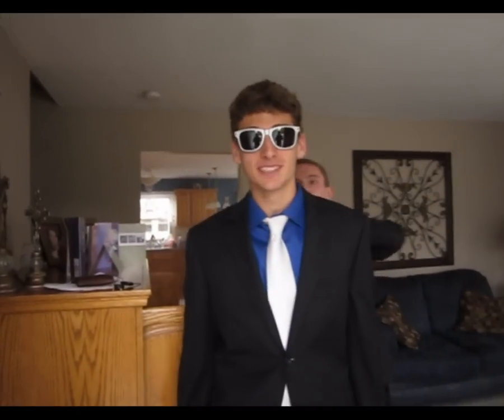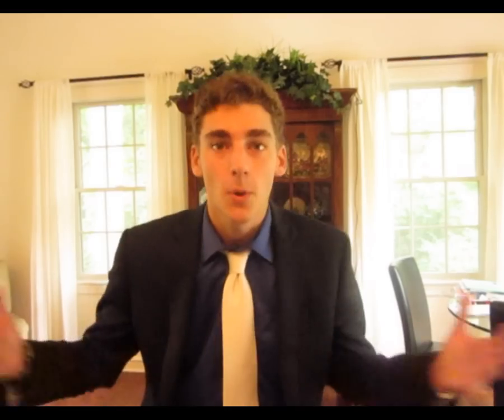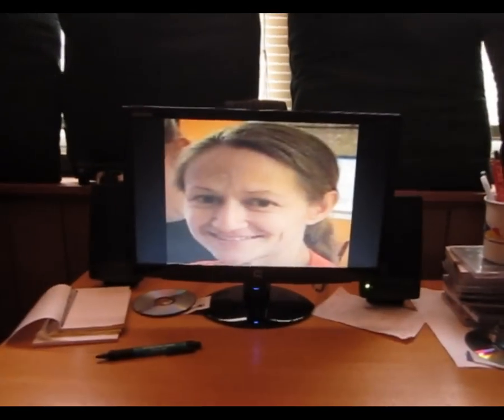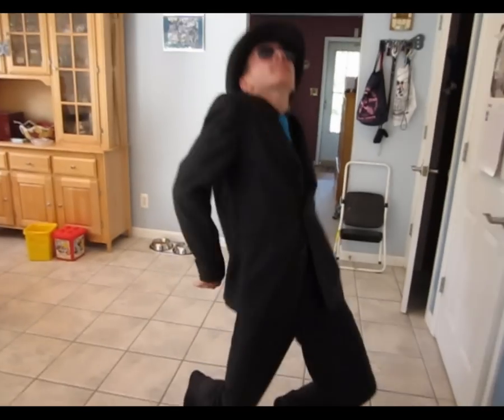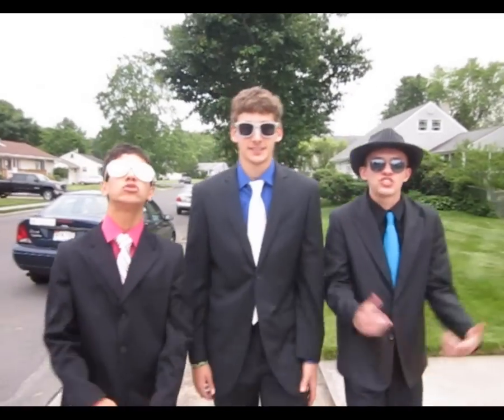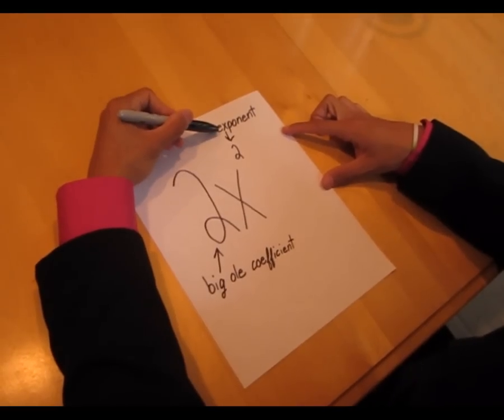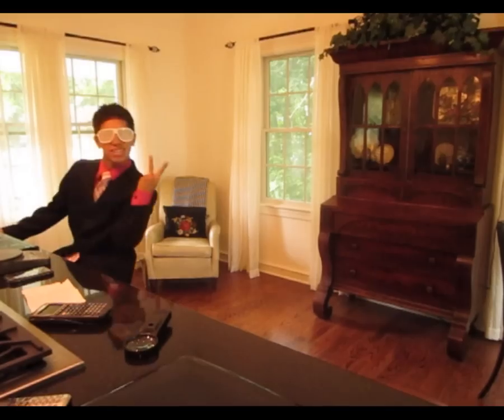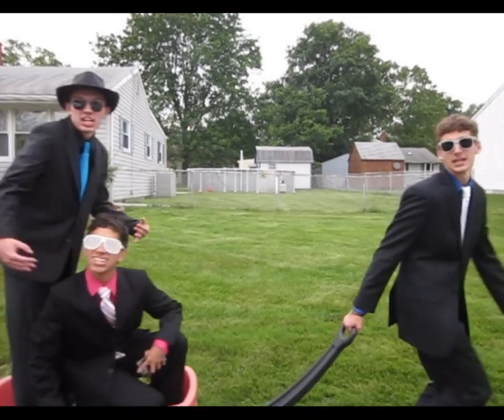Derivatin': A Calculus Rap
Based on a true story.
Set to the tune of "Body Movin'" by Beastie Boys. RIP MCA.

Lyrics:

Chorus:
Derivatin', derivatin'
A's so high Angebro be hatin'
Derivatin', derivatin'
Erin Blew teaching us all these calculations

Now let me get some action from the back section
We need max and mins and points of inflection
Graph the function and look at the curve
The graph's slopes and zeros observe
Find the zeros of the original question
And plug 'em back in to the first equation
Point of inflection, different section
Change direction, make the connection
Find the zeros of the new found y prime
And you'll be done in almost no time
This will tell you what's up
How it's a dome or a cup

Chorus

Integration
We're gonna be reversin' derivation
Came out integratin' when I was born
Signed area is what you're lookin' for
And if an object is shiftin', don't have a conniption
Just integrate velocity to find its position
Integration by parts drivin' you insane
It won't simplify at first? Just do it again
And if one over x looks like a trap
Make it ln x it'll come unwrapped
When we add a constant, don't need perfection
Just call it "C", I want no objections

Chorus

BJ with the master plan
How 'bout a little derivative slam?
When you first saw the rules you screamed "Oh God damn!"
With the power rule, that's where we began
Multiply the exponent
With the big ole coefficient
Subtract it by one and then you're all done
If it calls for product rule here's what you do
Second times d1 plus d1 times number two
Got a function that's crazy? Chain rule
Break it into pieces, it may take some time
Plug the inner in d outer, multiply it by i prime

Chorus